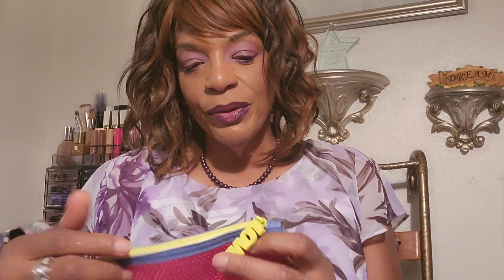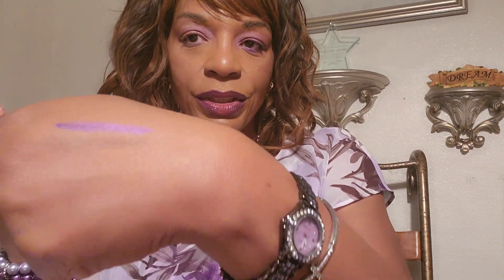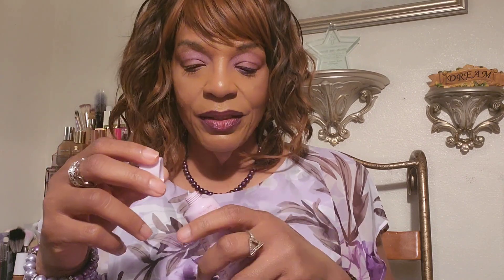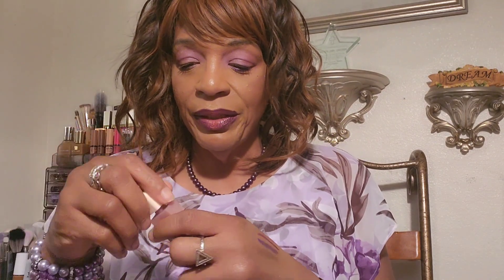June 2023 IPSY Glam Bag Unzipping and Review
In this video, I will be unzipping and reviewing my June 2023 IPSY Glam Bag. IPSY Glam Bag is a beauty subscription service IPSY sends you five (5) deluxe-sized products and you get to pick three (3) plus any Add-Ons you purchase. Glam Bag products ate valued at up to $70.
Products include makeup, skincare, beauty tools, brushes, lashes, and more!

I'm sharing with you my honest first impressions of the June Glam Bag and some Add-on products I received based on my preferences.